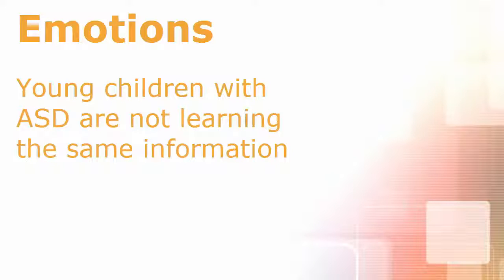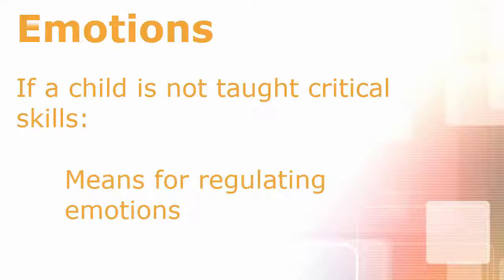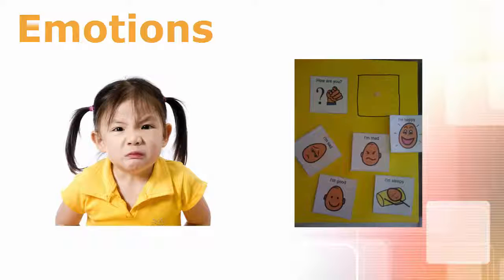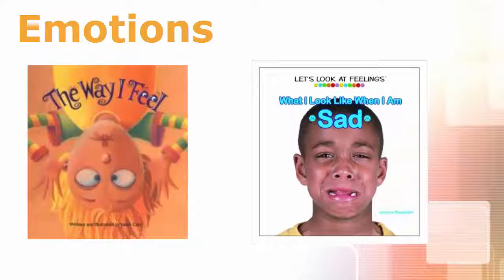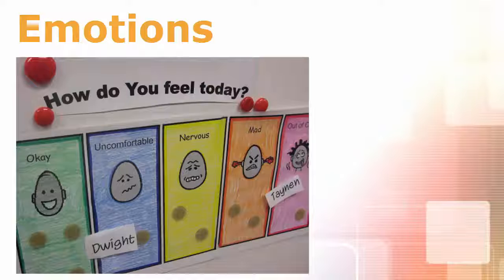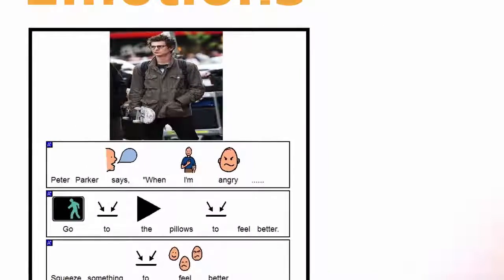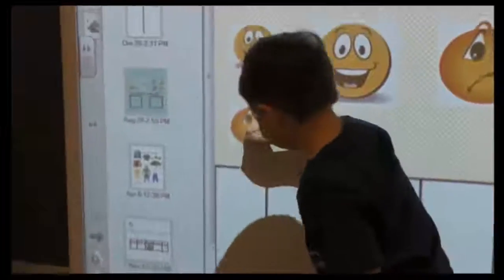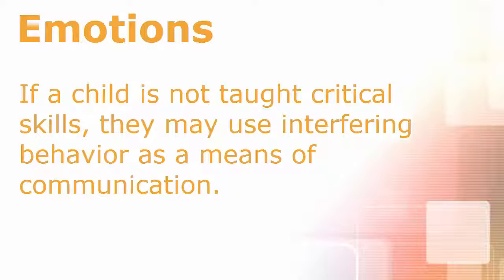How To: Emotions and Regulation